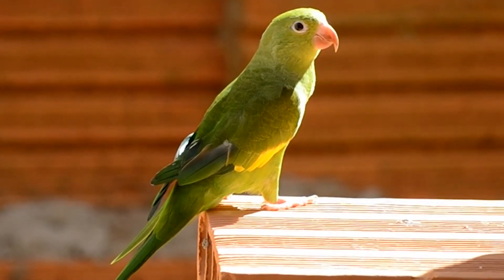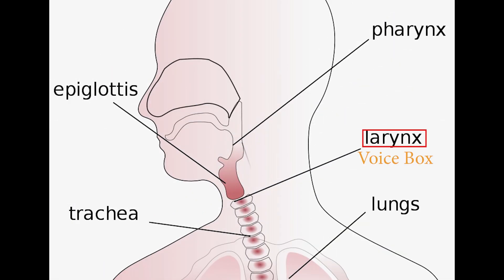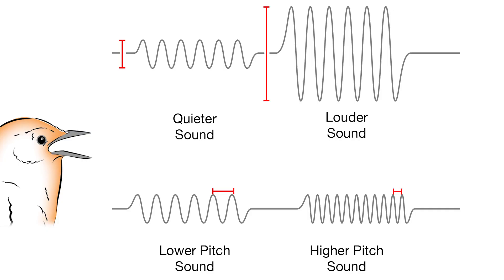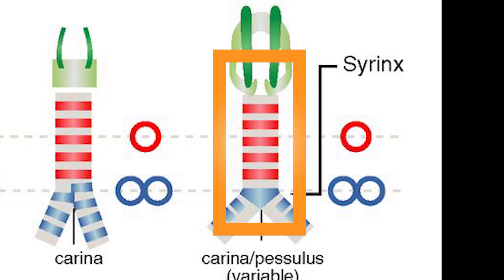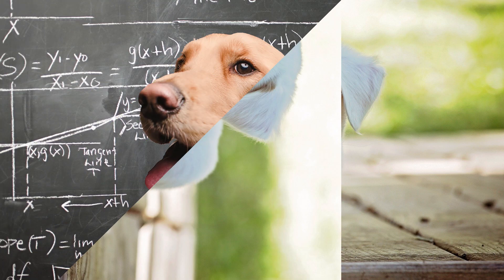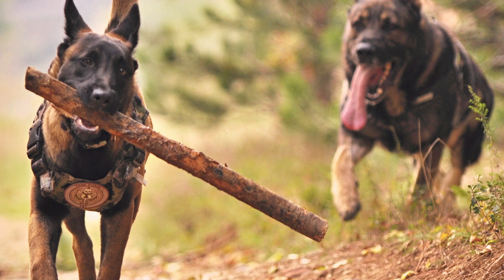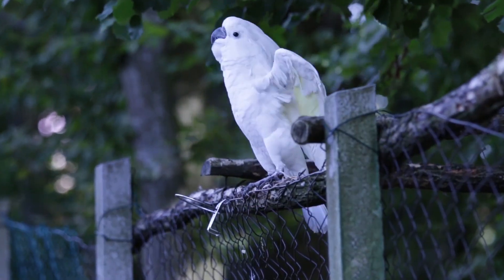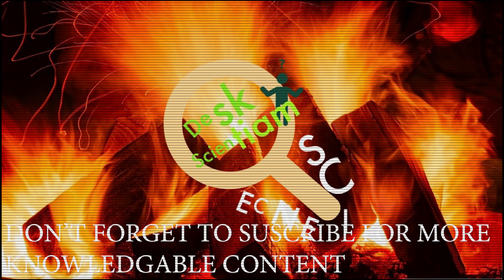How Do Parrots Talk Like Humans?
Welcome! Have you ever wondered how parrots mimic and talk like humans? Well, not only parrots but also other animals can mimic human voices! Find out here!

Never stop Learning! Thanks!